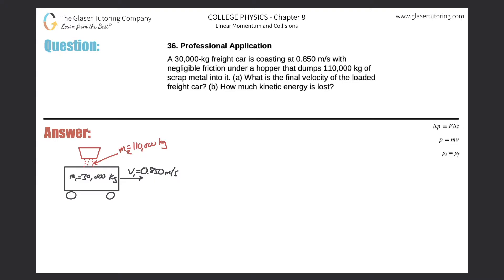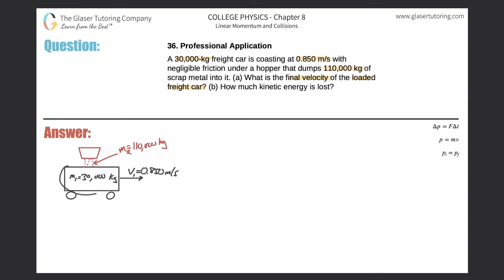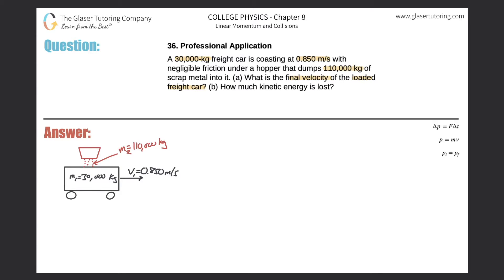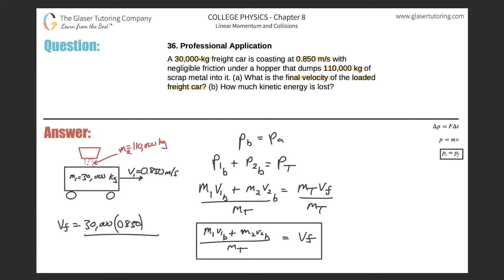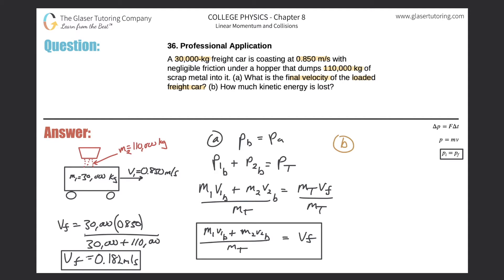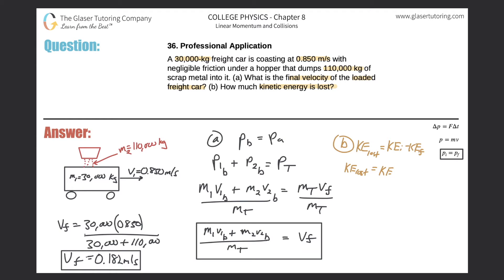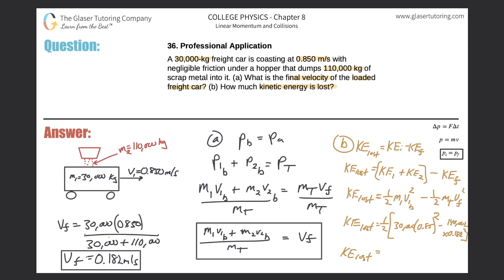8.36 | A 30,000-kg freight car is coasting at 0.850 m/s with negligible friction under a hopper that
A 30,000-kg freight car is coasting at 0.850 m/s with negligible friction under a hopper that dumps 110,000 kg of scrap metal into it. (a) What is the final velocity of the loaded freight car? (b) How much kinetic energy is lost?